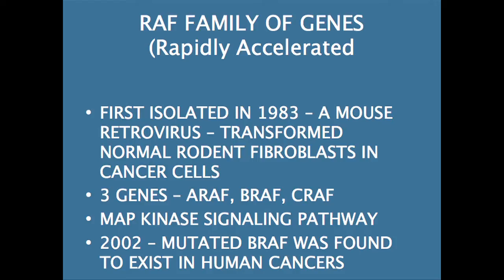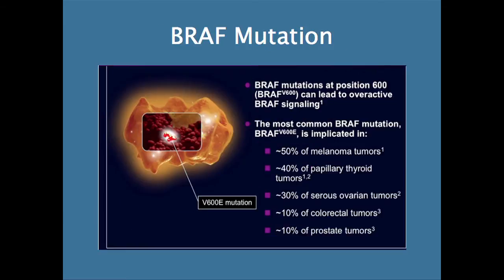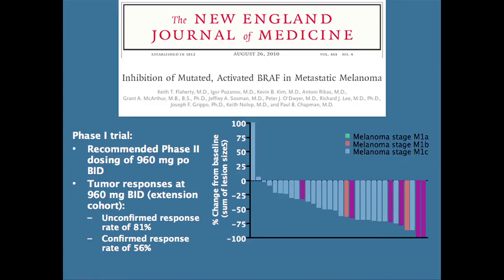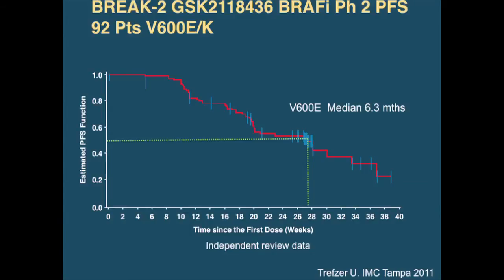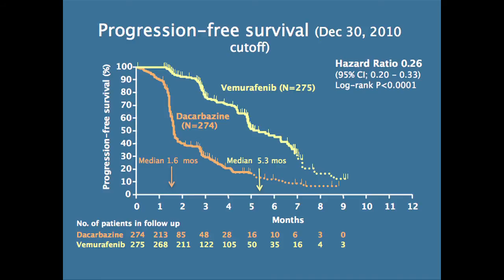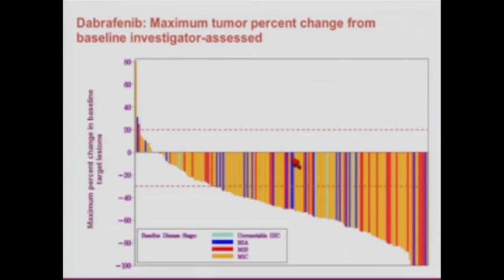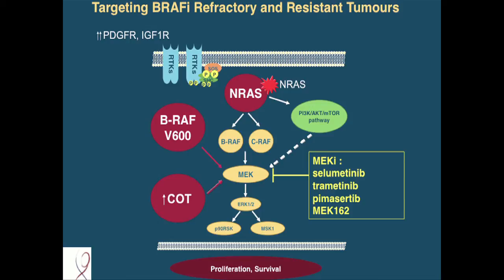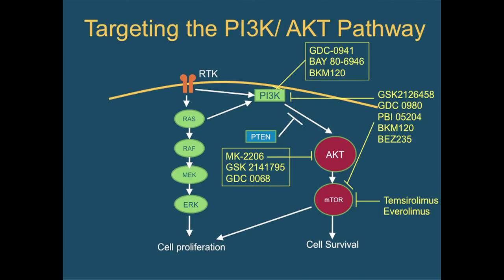BRAF Targeted Therapy - Melanoma Education Symposium, Peter Boasberg MD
Dr. Peter Boasberg, Associate Director of the Melanoma Program at The Angeles Clinic and Research Institute speaks on the future of targeted therapy and clinical trials at the 2013 Melanoma Education Symposium hosted by The Angeles Clinic Foundation and AIM at Melanoma